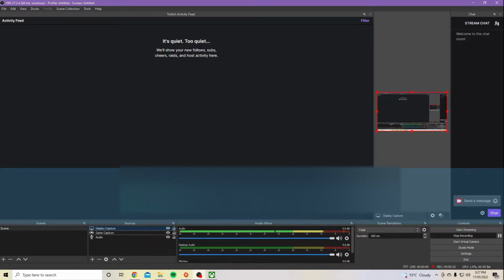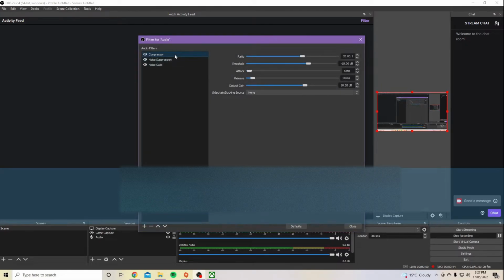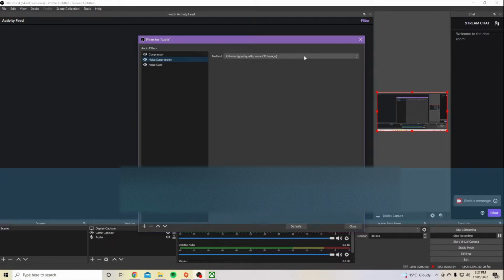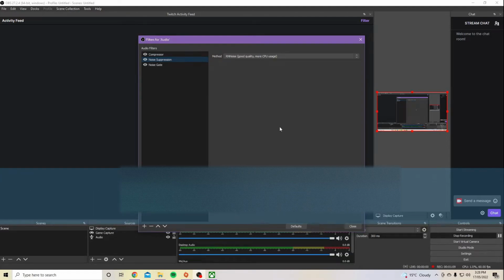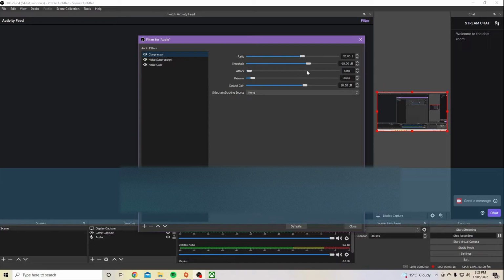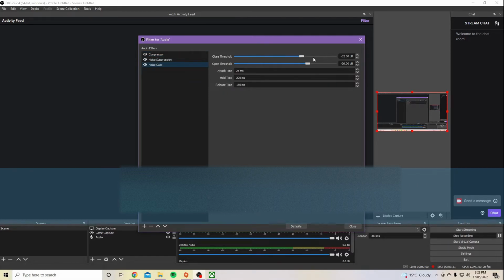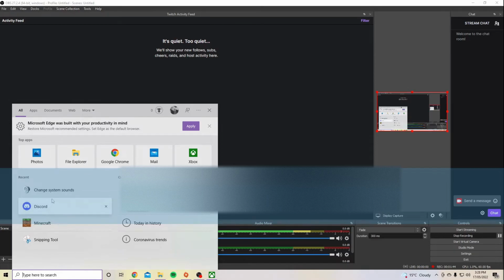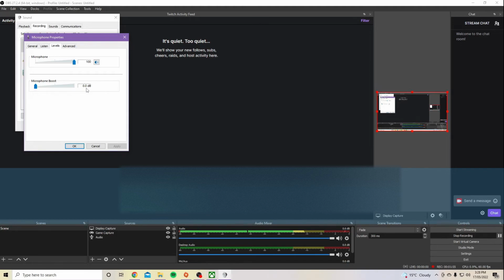How to fix tinny microphone sound on OBS. (Razer Kraken Headset for a Microphone)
I was having problems with my microphone on OBS sounding absolutely trash when I was looking to make some new Sims 4 content. It took multiple videos before I managed to figure out a solution so this is just a quick simple guide of how to fix this problem because when I was looking I found multiple people still in the comments of the videos asking for more help.
These are the full videos I watched to come up with this video just to give the credit where it's due: